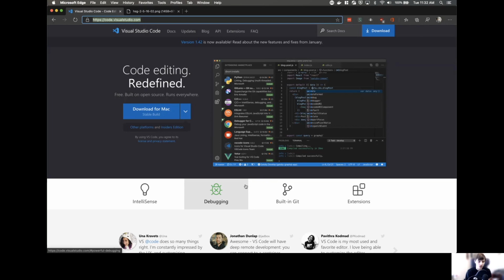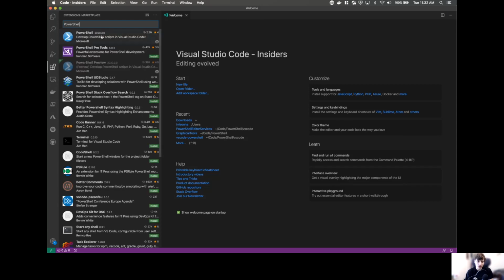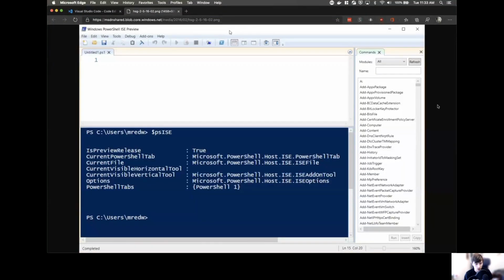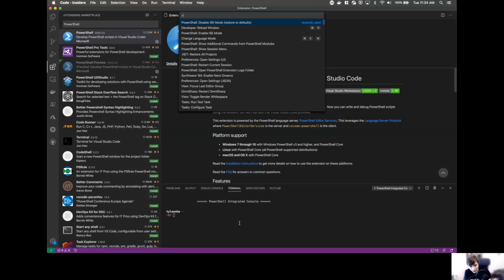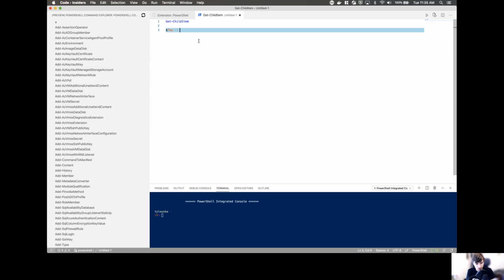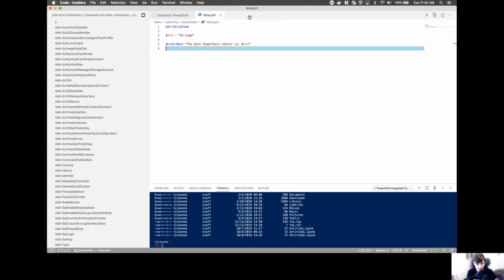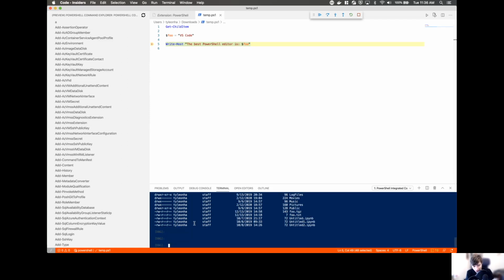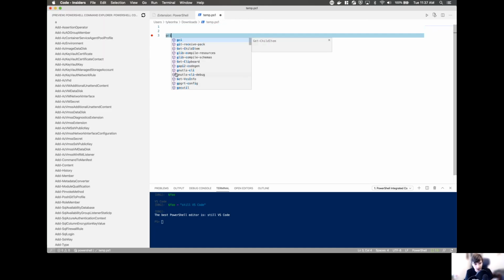Part 7 VSCode